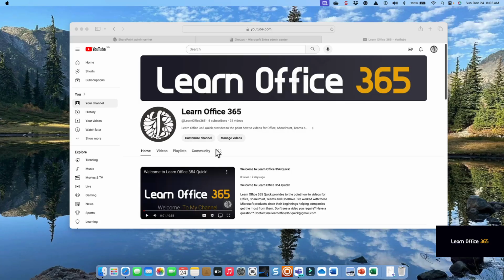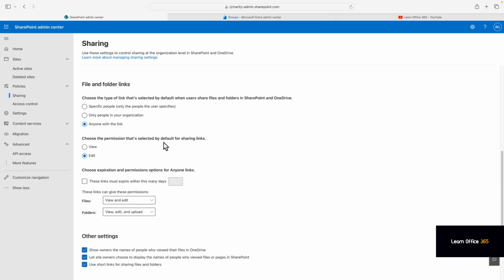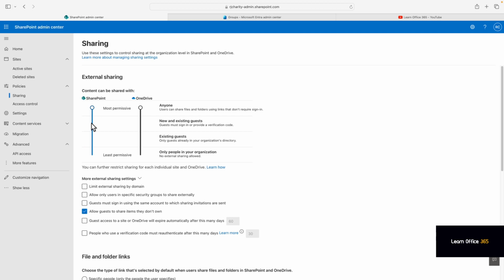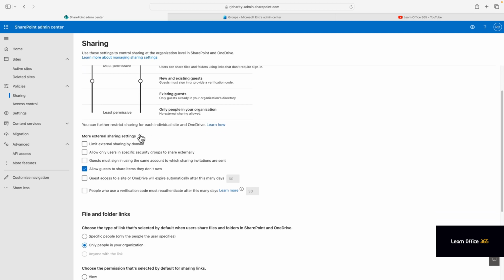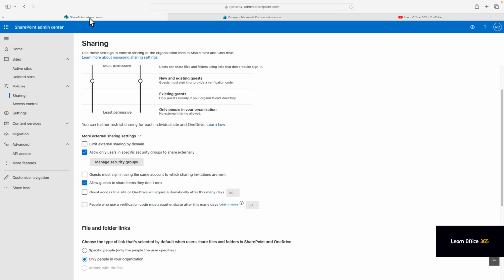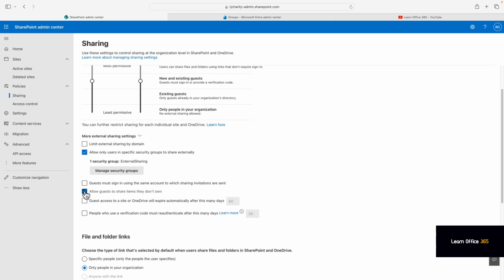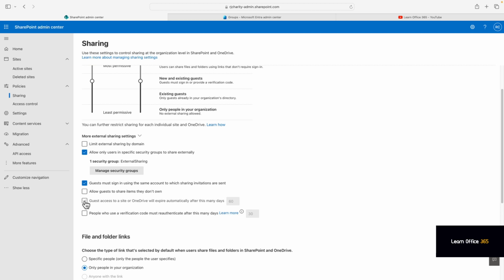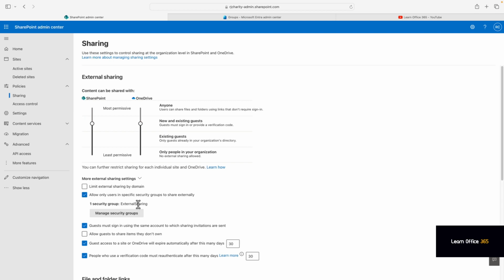How to Setup Sharepoint and OneDrive Sharing Policy - Quick Tutorial!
Microsoft Office 365 Admin Adjust the SharePoint OneDrive Sharing Policy to Prevent Security Breach and Data Loss. For example, default settings are wide open creating potential data loss/security breach risks.